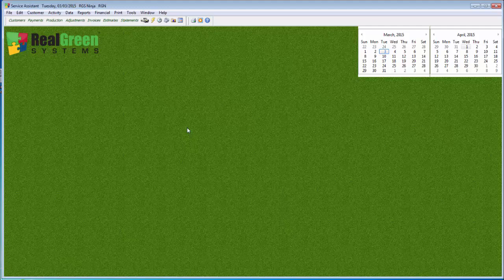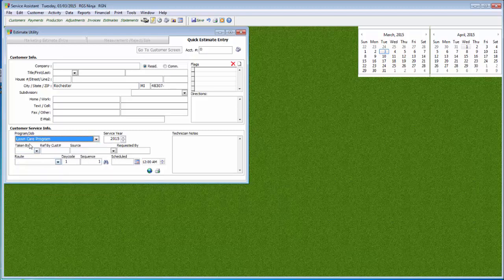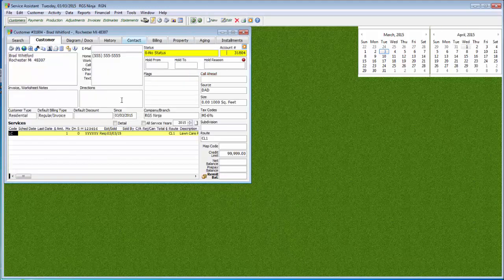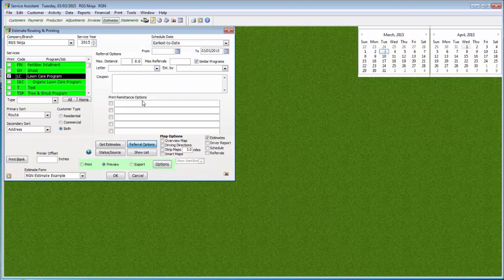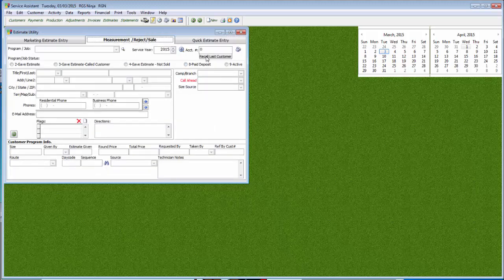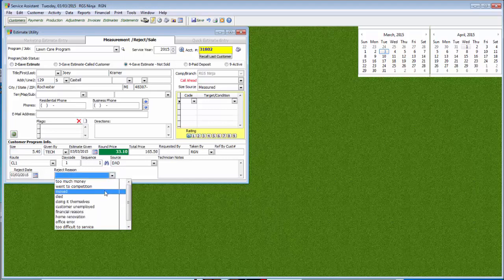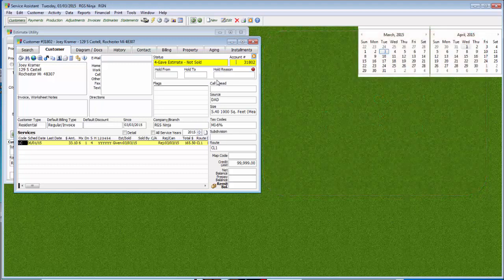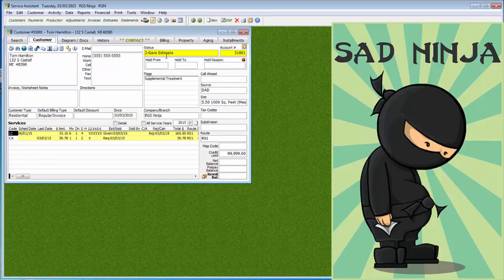CC Quick Estimate Entry with correction